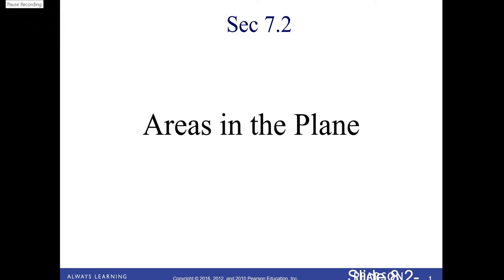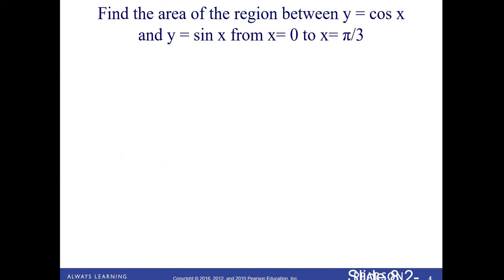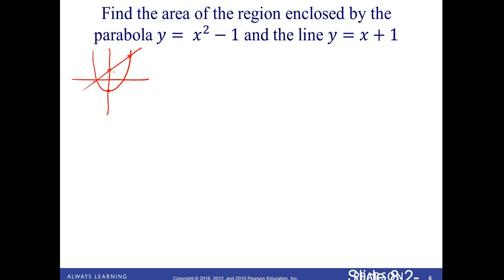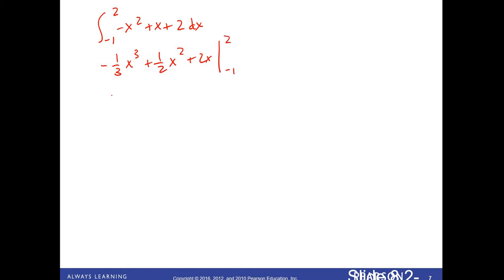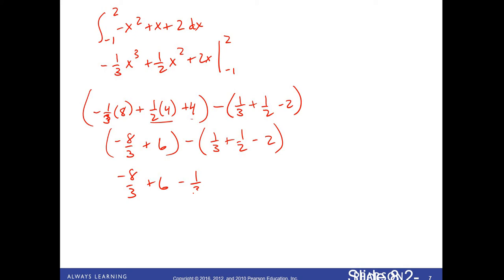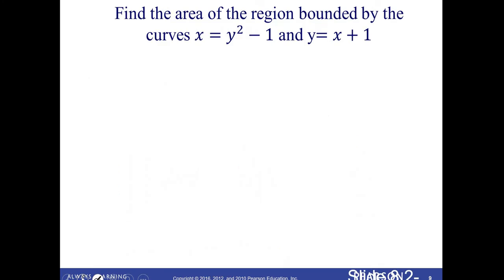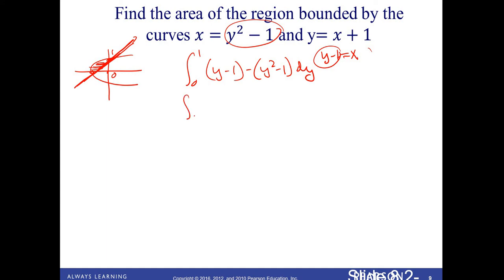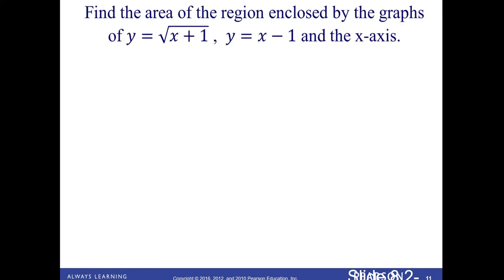AP Calculus BC Sec 7.2